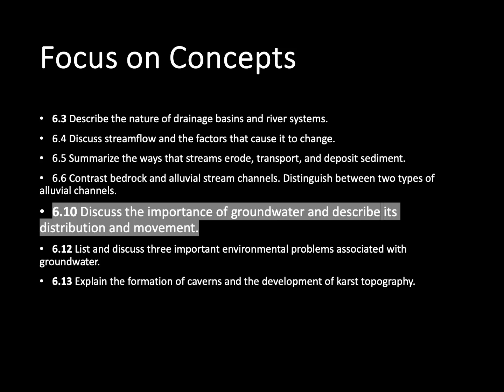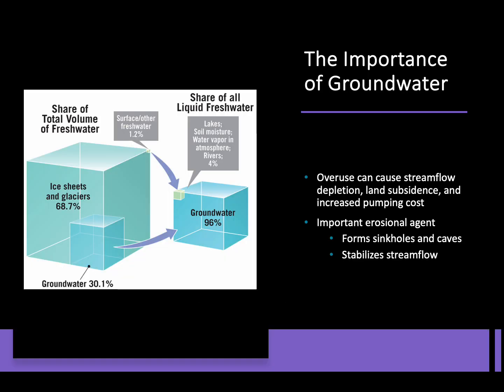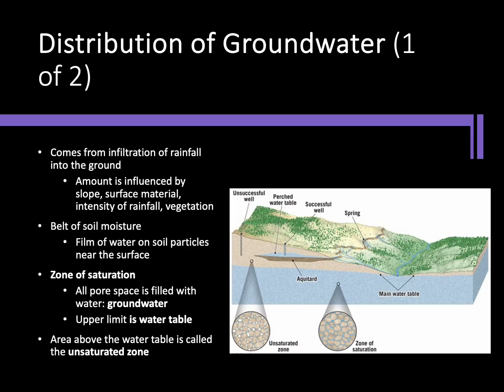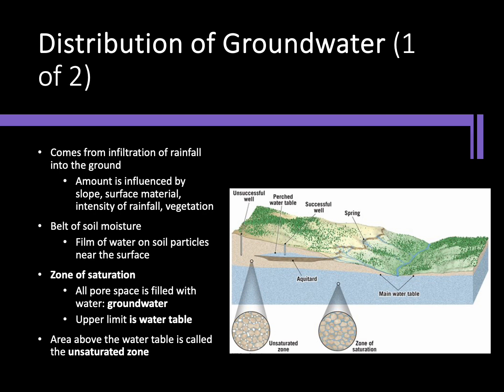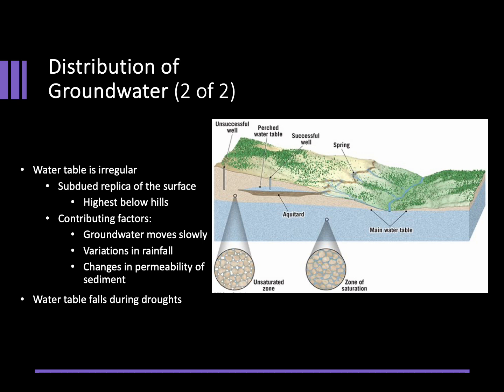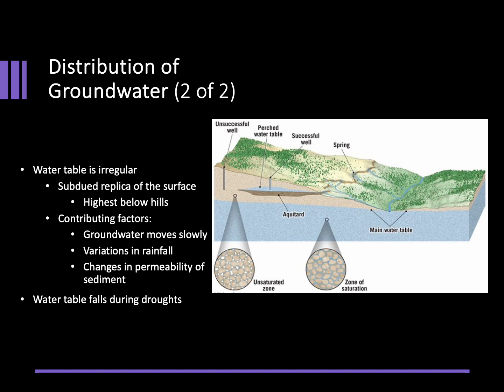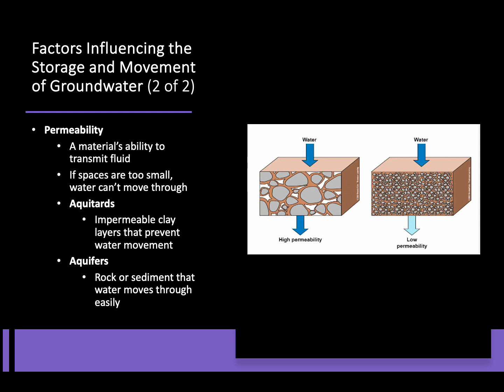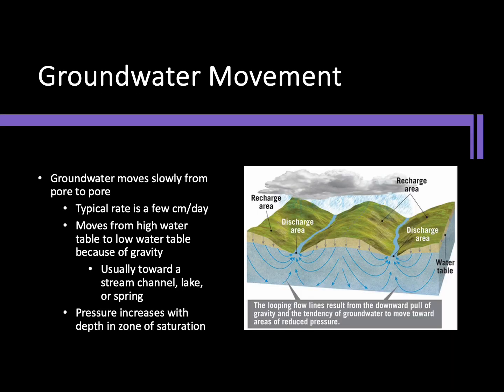Groundwater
6.10 Discuss the importance of groundwater and describe its distribution and movement.